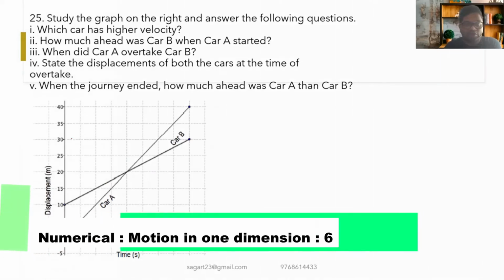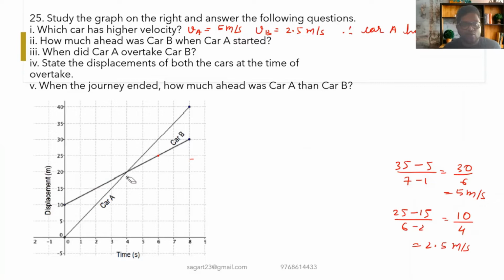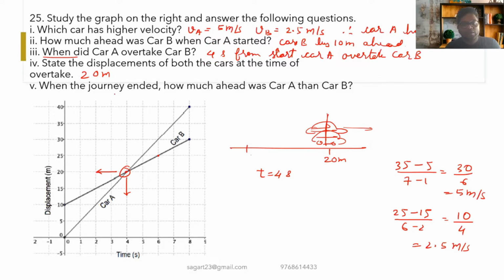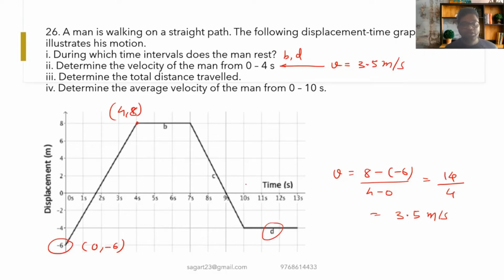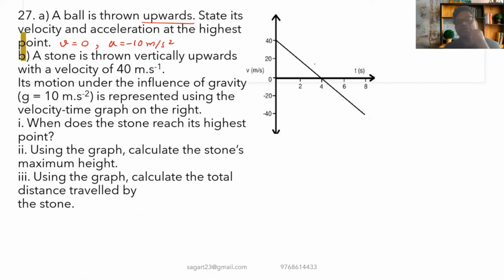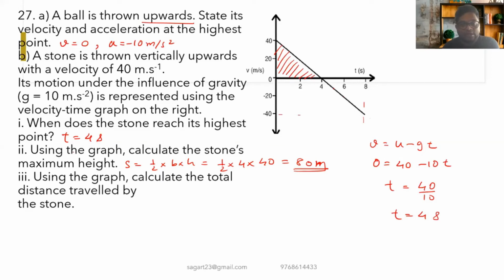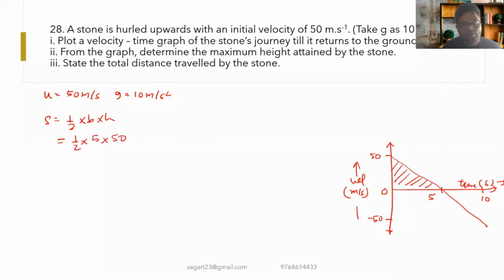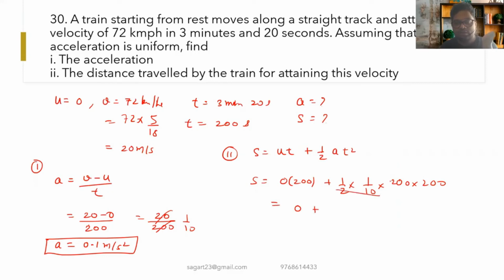Numerical Assignment 6: Motion in one dimension